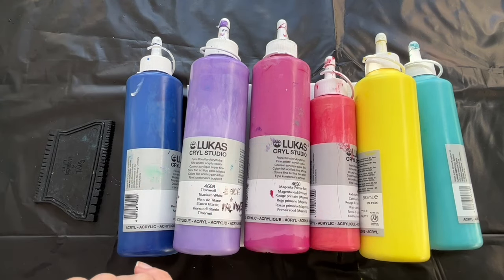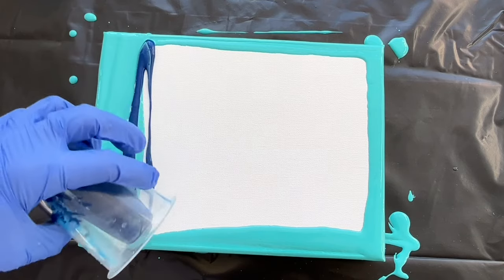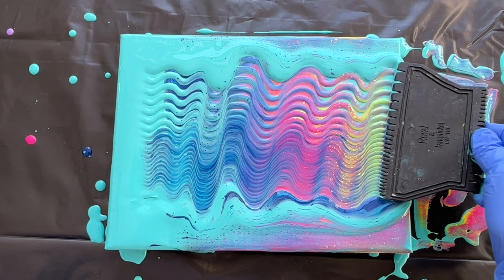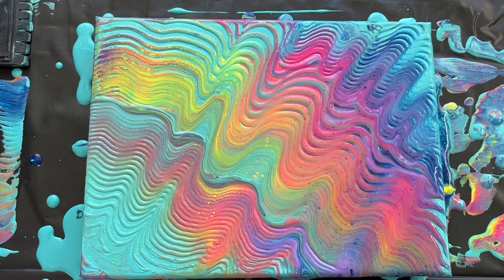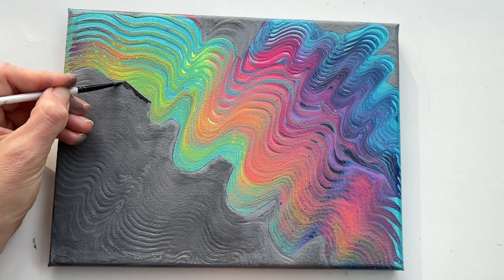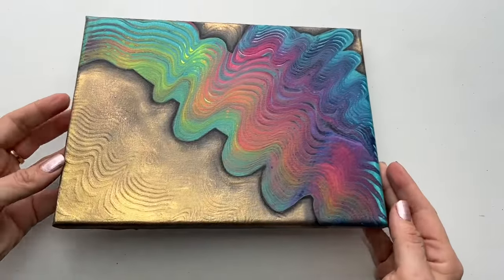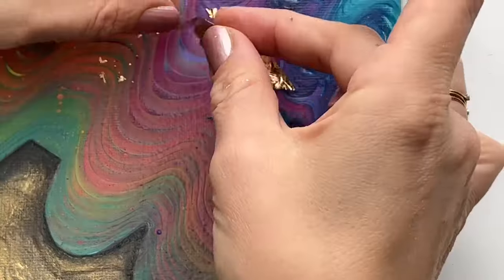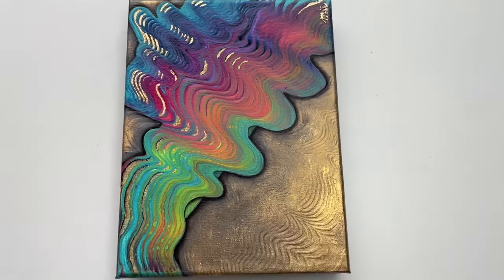3D Wiggle wave fluidart step by step acrylic pour painting tutorial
Simple fluidart painting tutorial which will lead to amazing result. I hope you’ll enjoy it. Veronika Mii

If you´d like to support me, please kindly use this
If you’ll be inspired by my tutorial, please make sure to mention Mii paintings as a source of inspiration. I own the full copyright to this video.